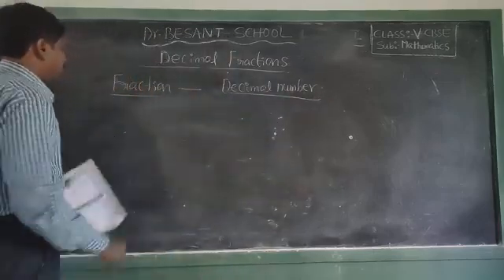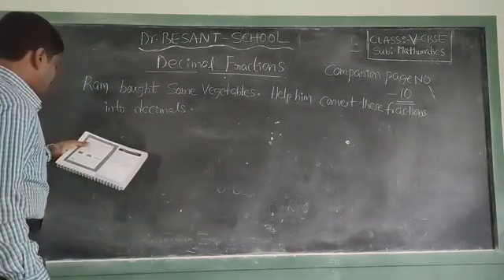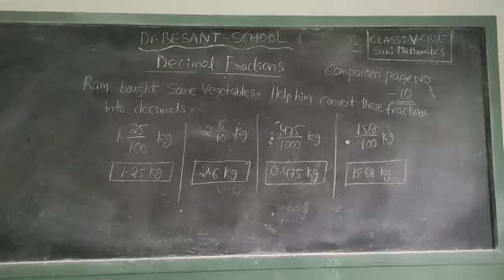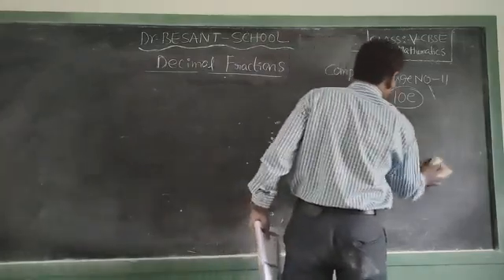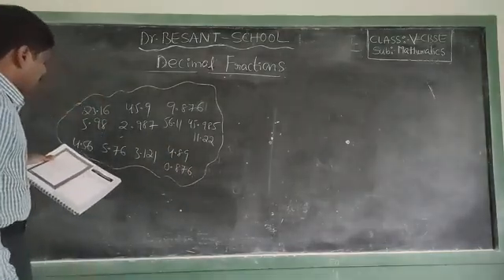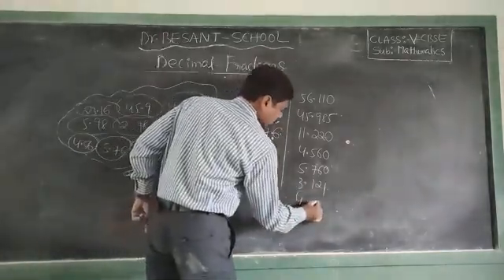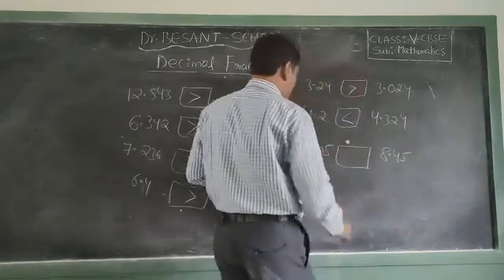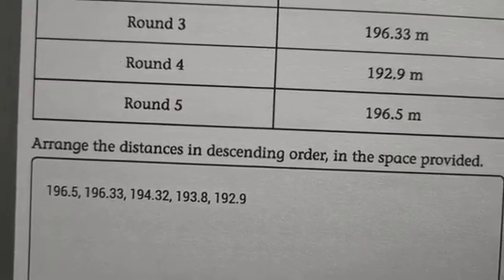Dr.Besant | CBSE | Class 5 | Maths | V 68